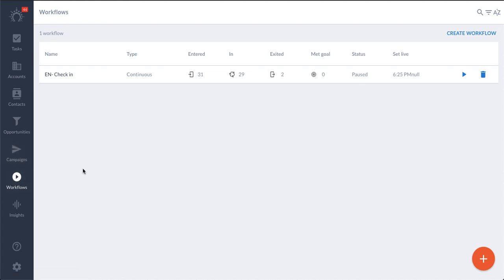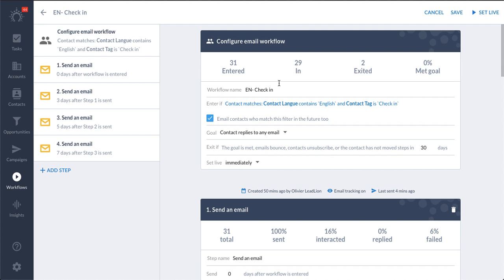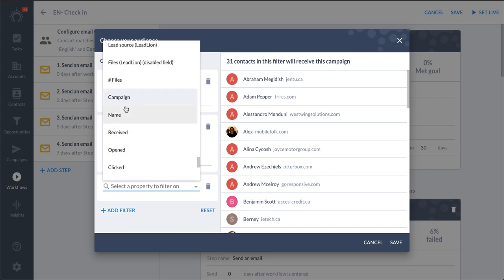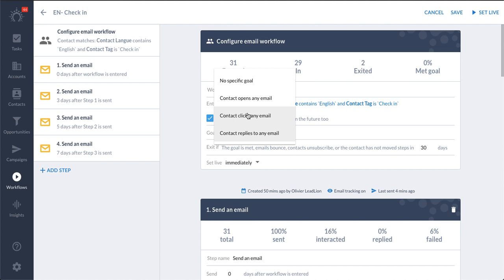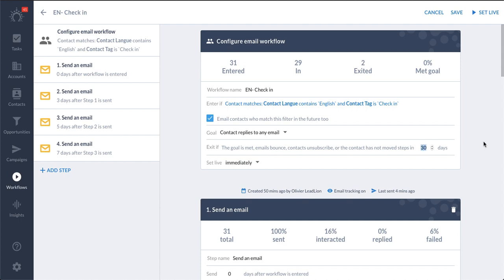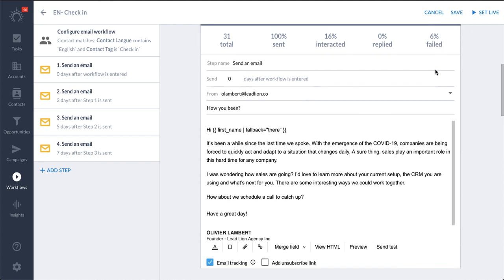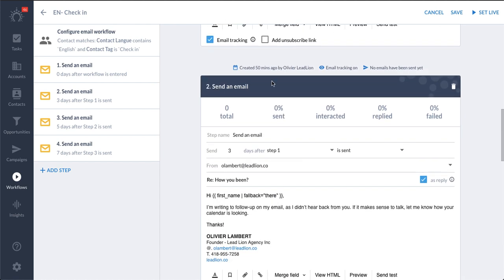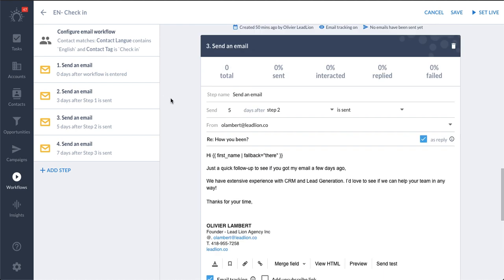Email Workflows by Salesflare customers: Automated email outreach by Olivier Lambert of LeadLion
In this video, Olivier Lambert of LeadLion shows how he automatically prospects in advanced ways using the Email Workflows in Salesflare.